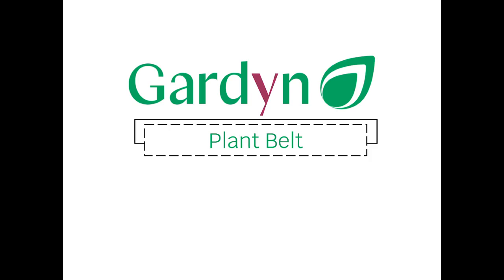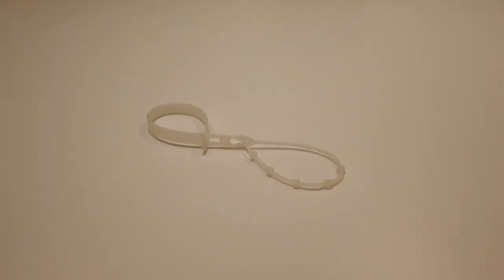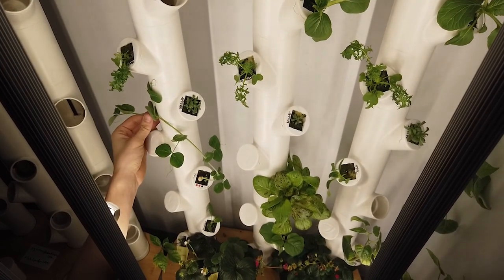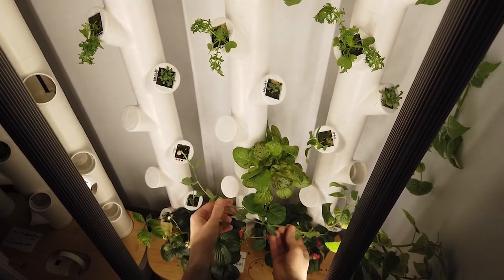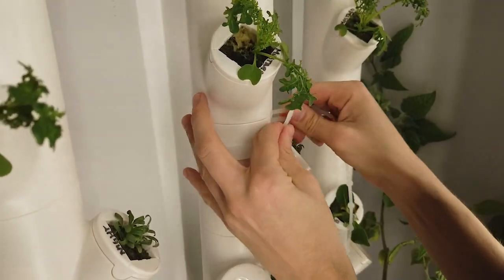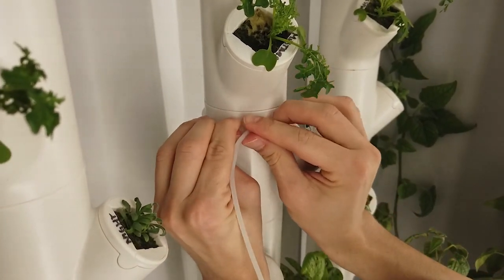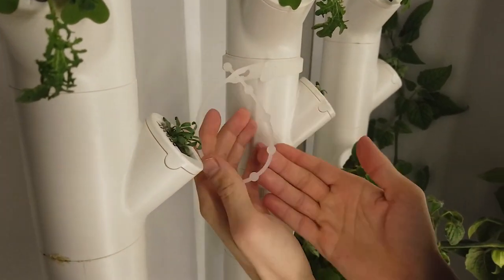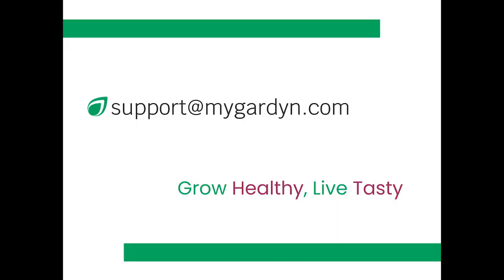How to Use the Plant Belt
Gardyn is the new and easiest way to turn any space into a thriving hydroponic indoor gardening system, whether it’s your home, office, or even a commercial kitchen. Our unique, patented Hybriponics™ technology offers unparalleled plant density, a vast plant portfolio, self-sustaining water management, and revolutionary machine vision — all housed within an eye-catching, elegant tower design. This is hydroponics like you’ve never seen before!

Grow year-round in 2 square feet of space. Our AI-assistant Kelby guides you every step of the way!